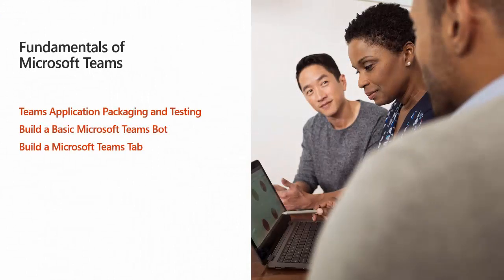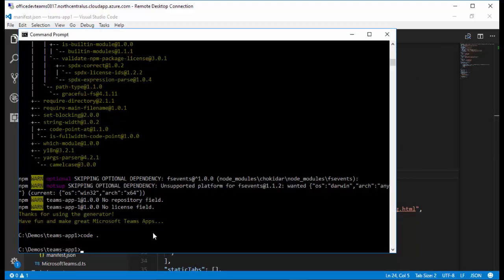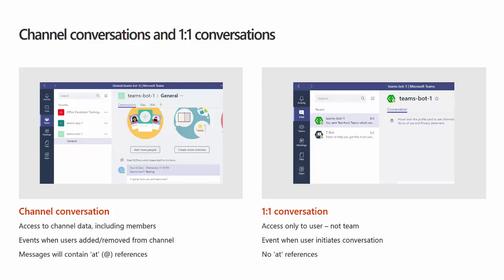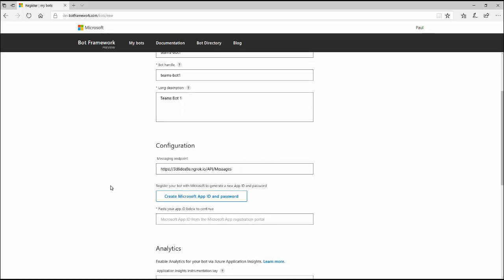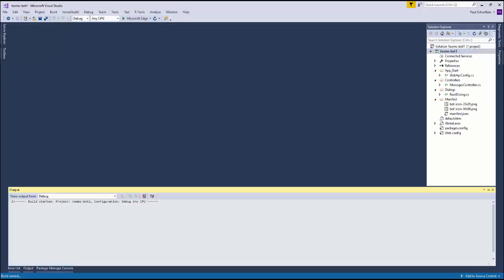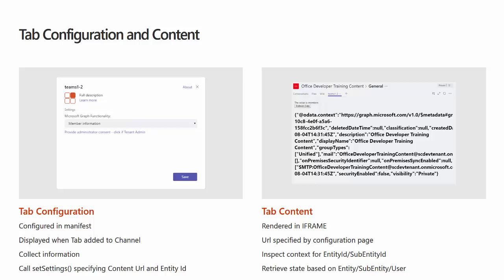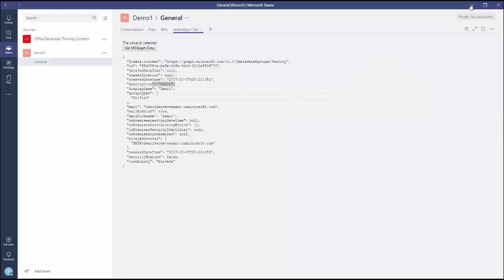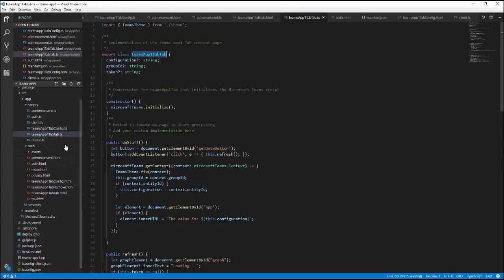Fundamentals of Microsoft Teams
Build, package, and deploy a Microsoft Teams app using gulp commands.